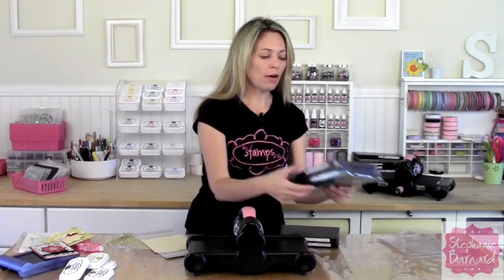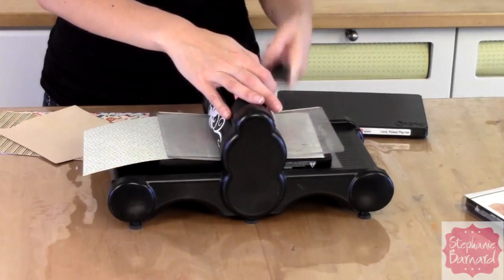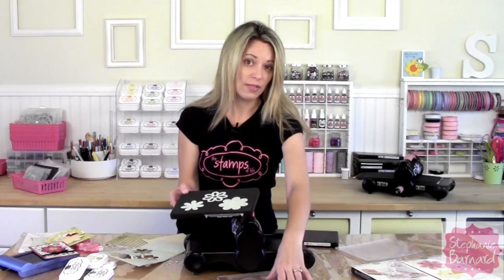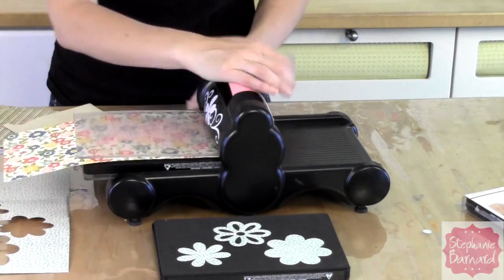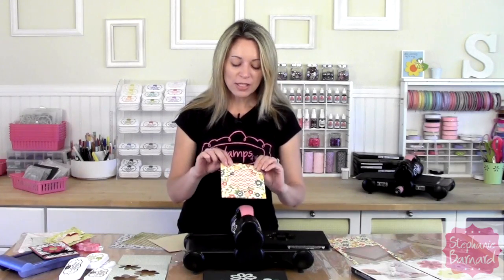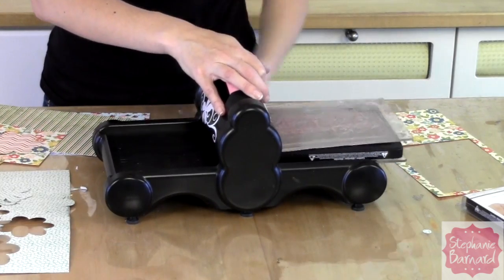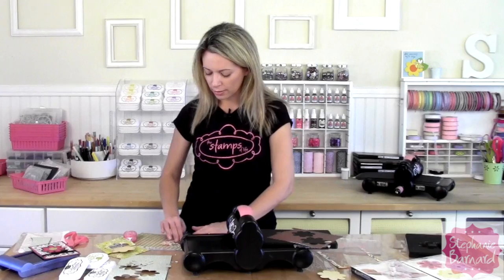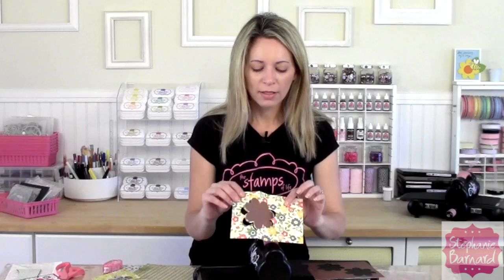Sizzix Flip-it Flower and Bigz L Die Flower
Coordinating products are the best way to be Creative!  Check out how these products go together!